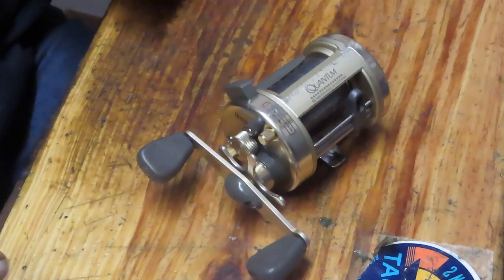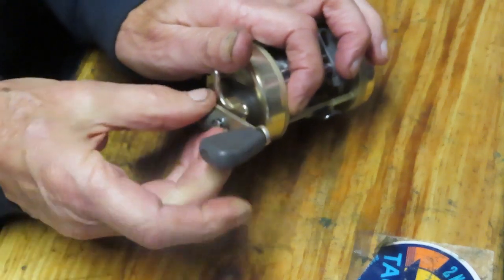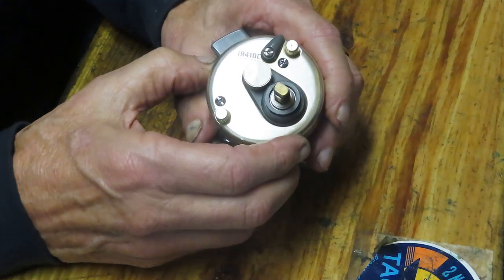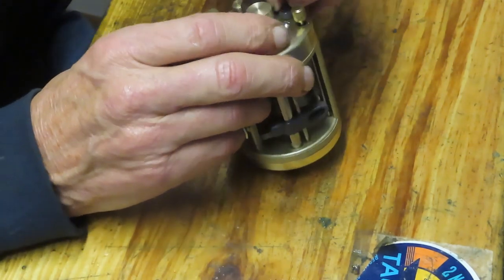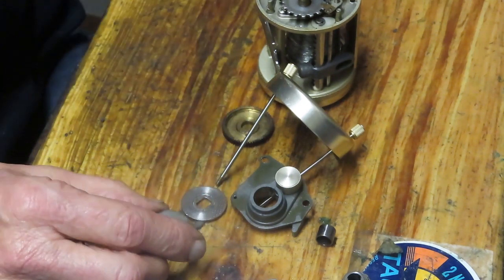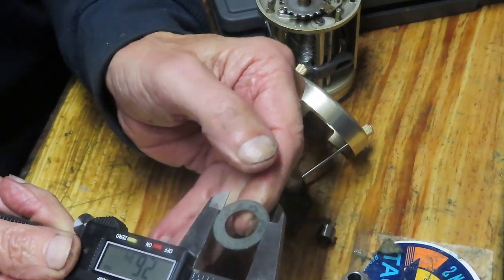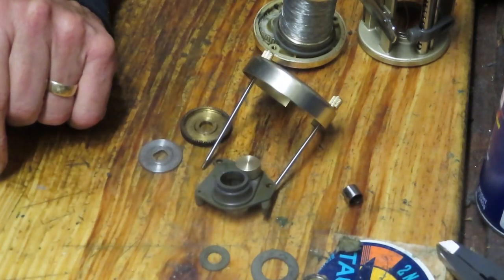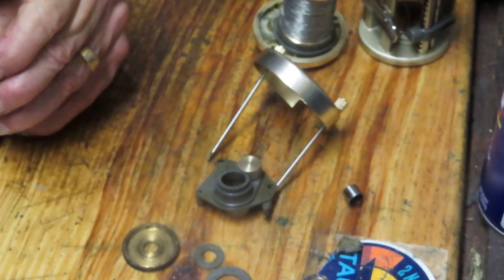How to measure fishing reel drag washers to order replacements by size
This video shows you how to measure drag washers when you need to order the washers by size.  See how it is done.